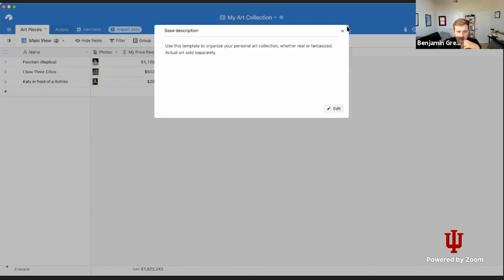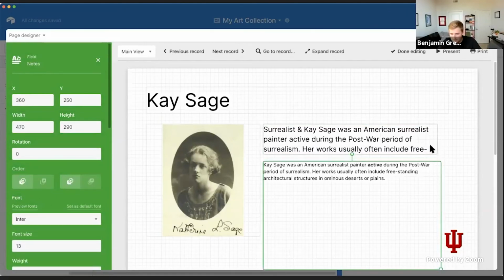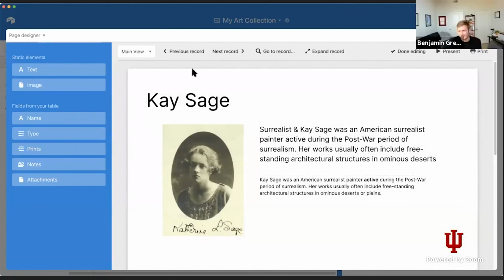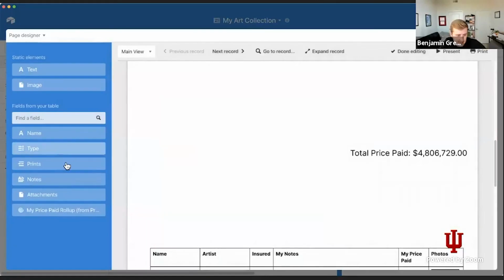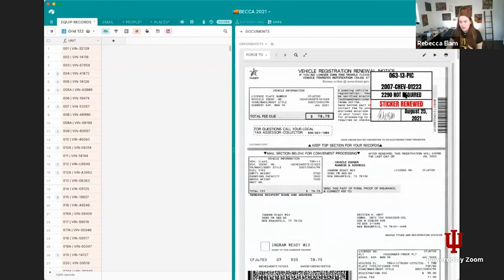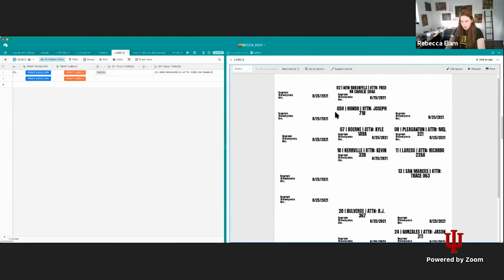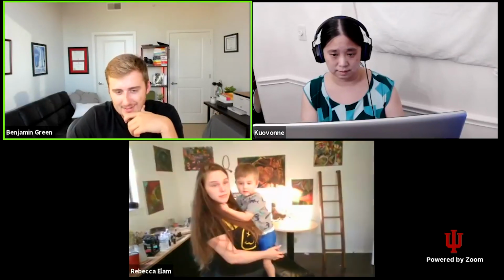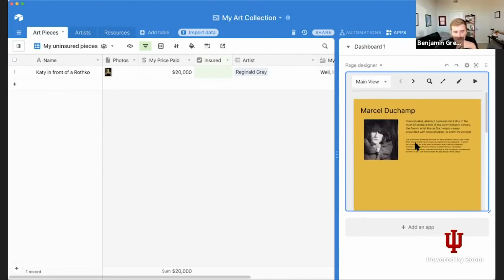Airtable Page Designer - Complete Walkthrough of Page Designer in Airtable (Document Creation)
Want to use Page Designer in Airtable but not sure where to start? Start here with this Page Designer class on Off The Record - Airtable Secrets and Lore. Make sure to watch the full video to see all of the hacks of making page designer in Airtable multiple pages, using multiple records in one Page Designer in Airtable, and customizing your Airtable Page Designer to your needs.